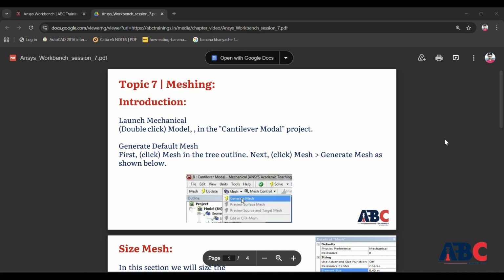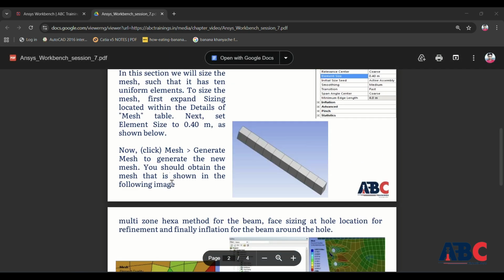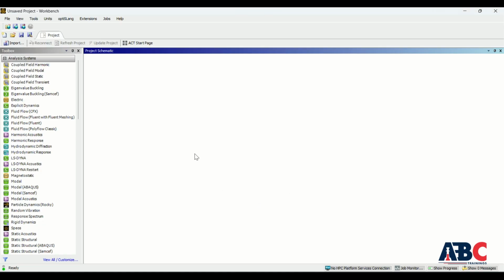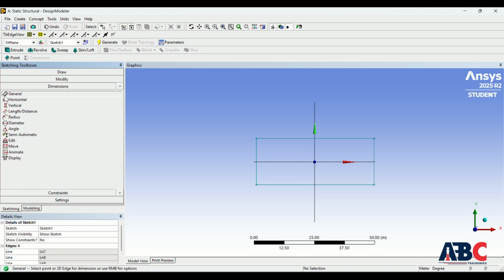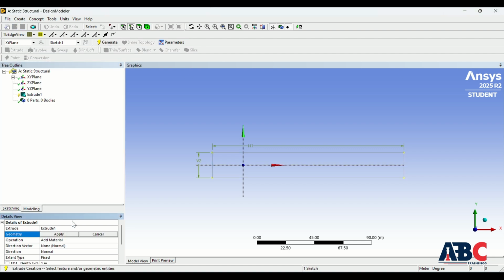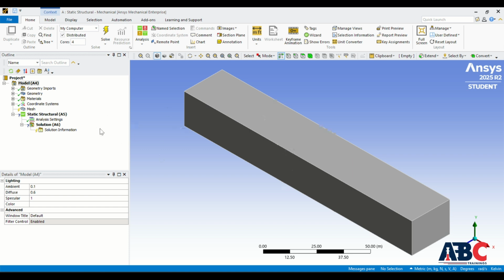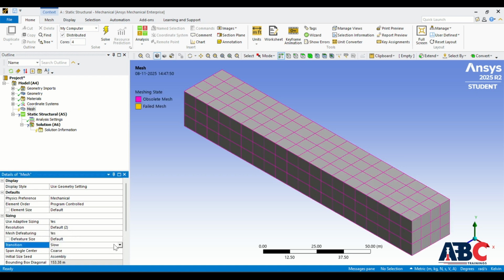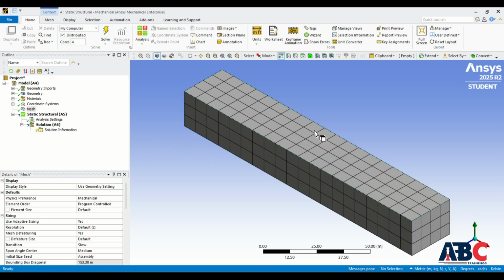FOUNDATION TO EXPERT IN ANSYS WORKBENCH EPISODE NO. 7